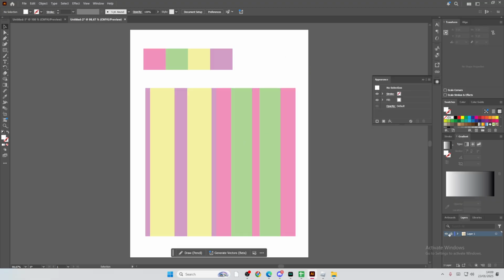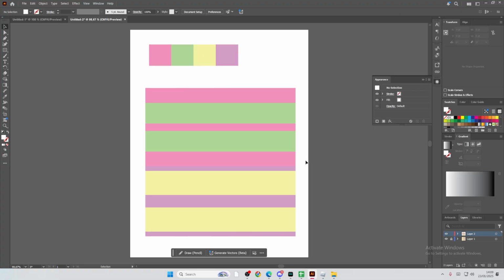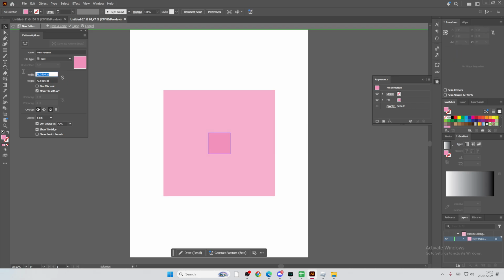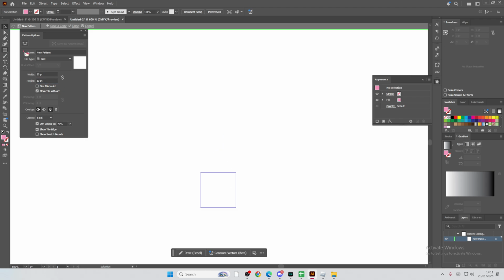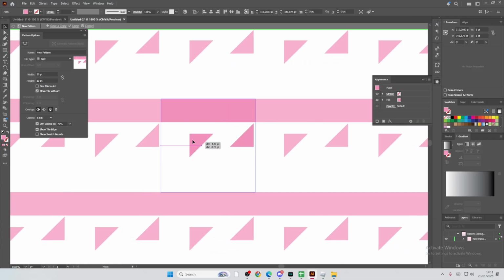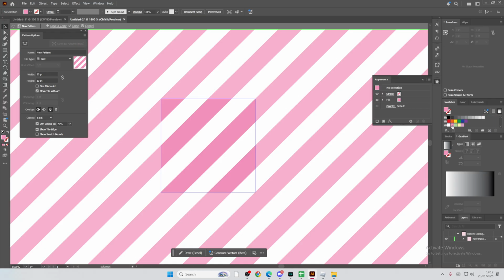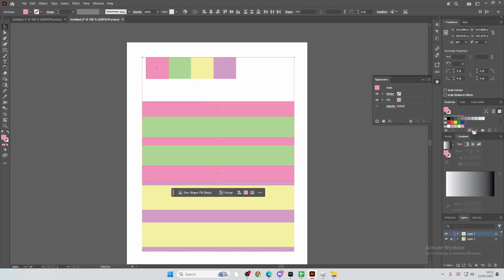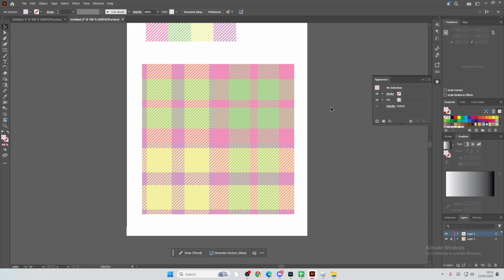How To Make Your Own Plaid Pattern On Adobe Illustrator? 2025 Tutorial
Learn how you can make your own plaid pattern on Illustrator by watching this video.